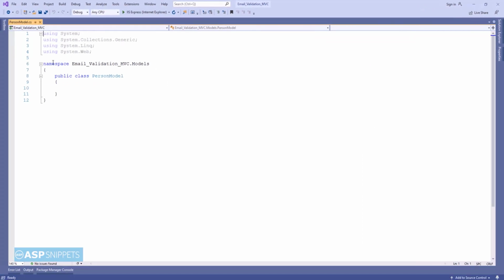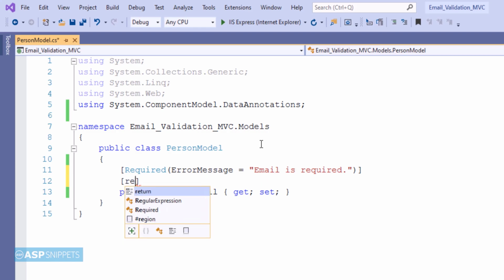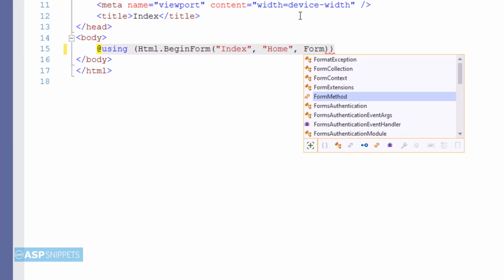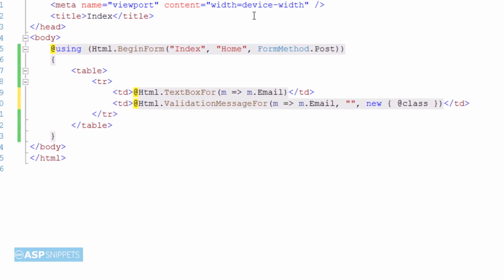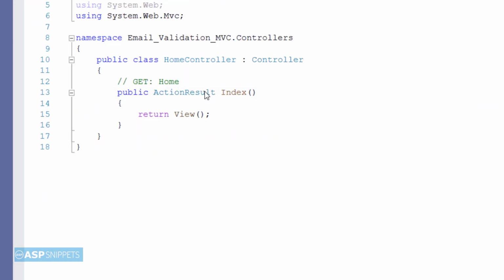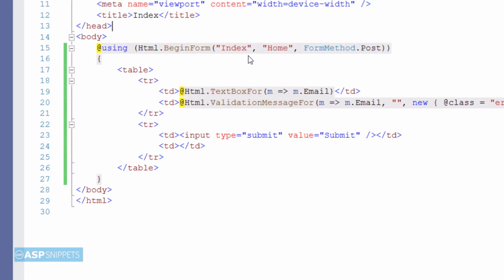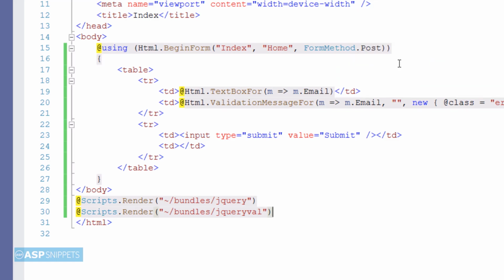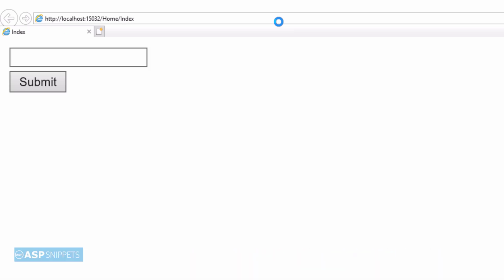Client Side Email Validation using Data Annotation in ASP.Net MVC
Here Mudassar Khan has explained how to perform Client Side Email validation using Data Annotation attribute and jQuery in ASP.Net MVC Razor.

The Client Side Email validation will be performed using Model class and Data Annotation attributes.

Chapters:
00:00 Introduction
00:25 Setting Required Data Annotation attribute
01:01 Setting RegularExpression Data Annotation attribute
01:32 Adding Form in View
01:57 Adding TextBox
02:11 Adding ValidationMessageFor for error message
03:03 Adding POST Action method in Controller
03:50 Enabling Client Side validation
04:06 Bundles Information
05:05 Demo